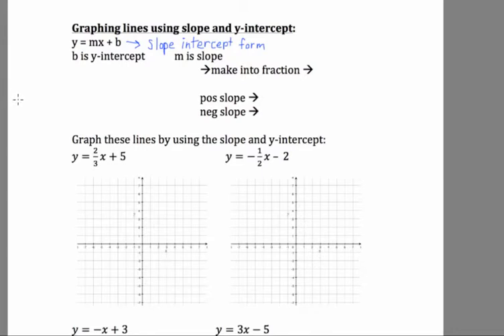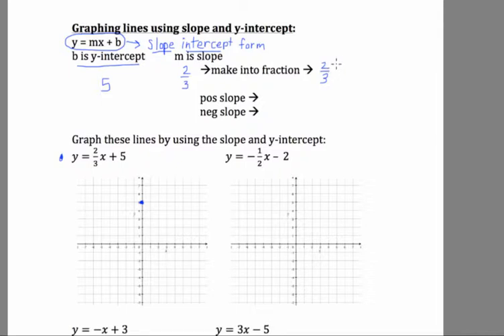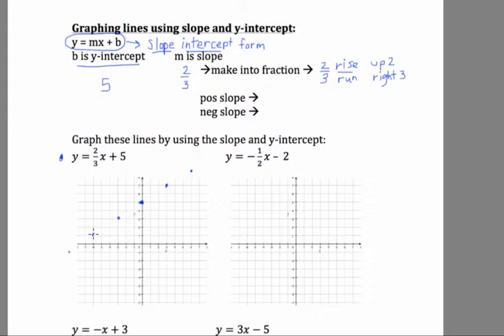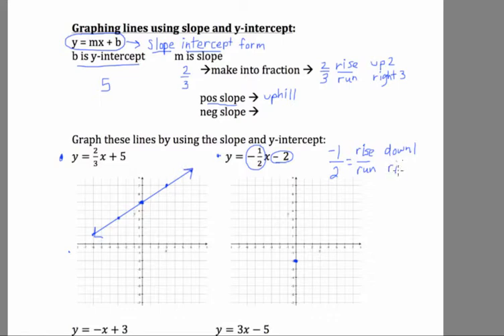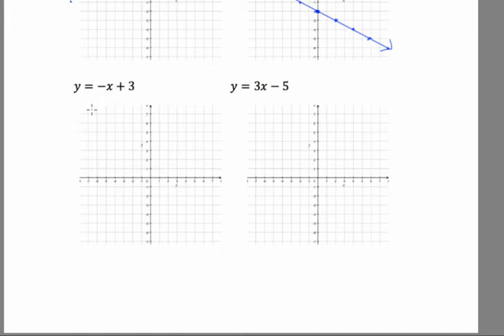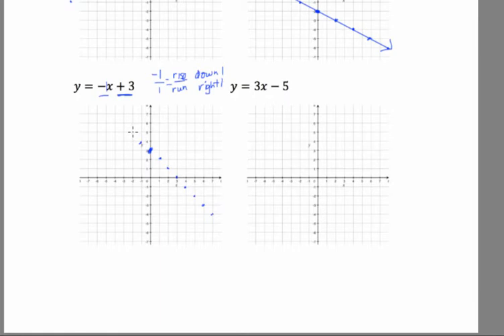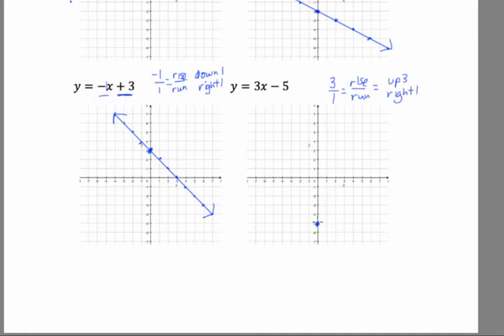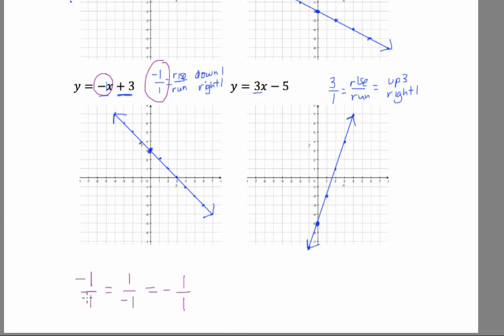Video- Graphing Lines Using Slope Intercept